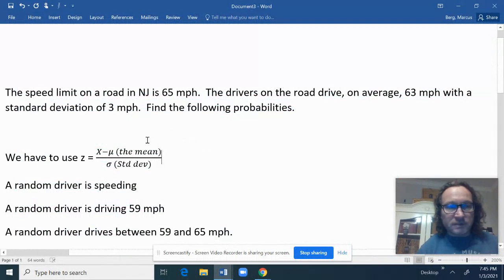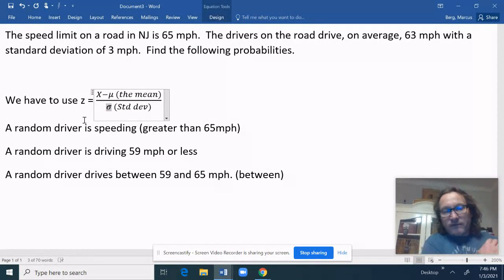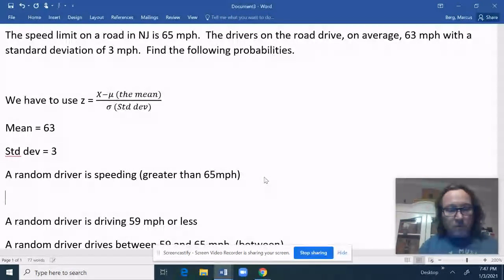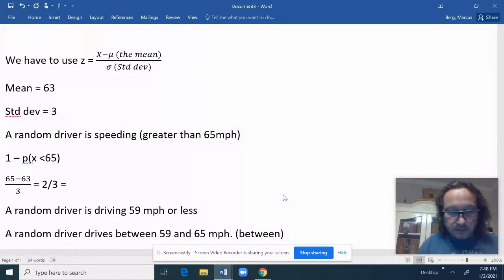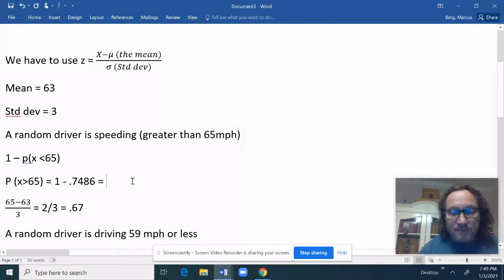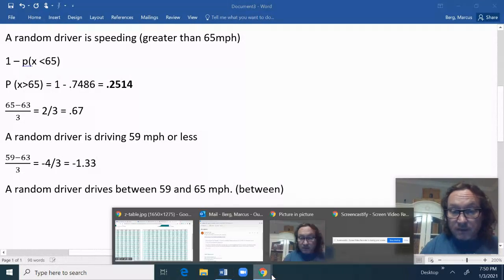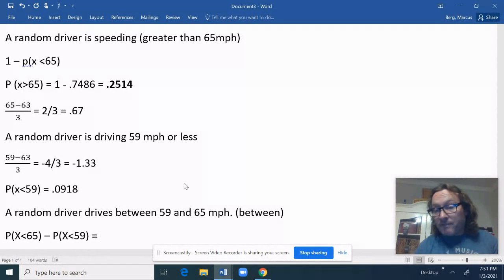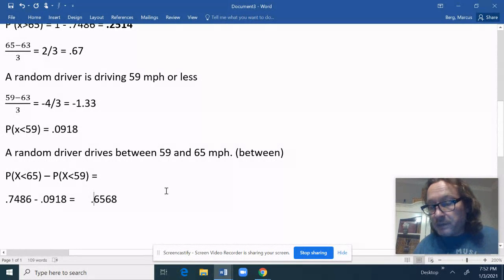Untitled: Jan 3, 2021 7:53 PM